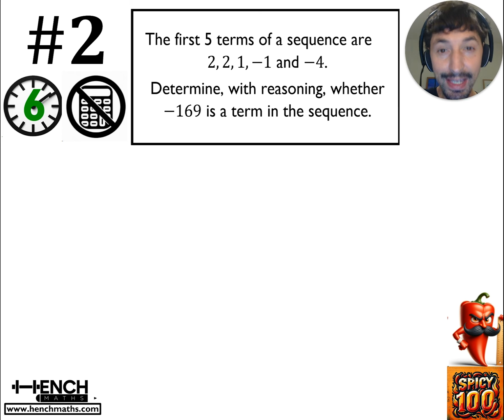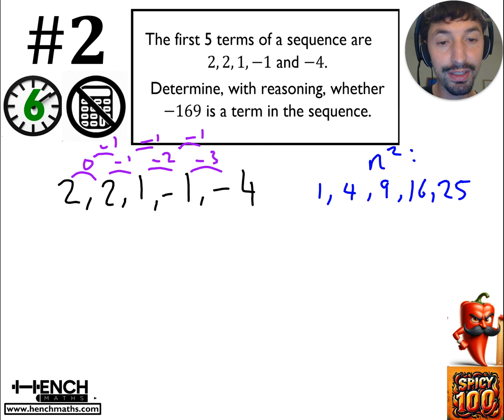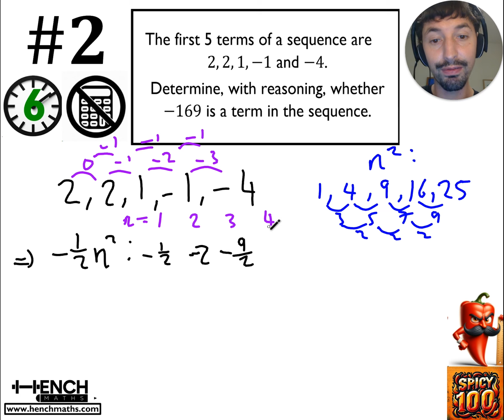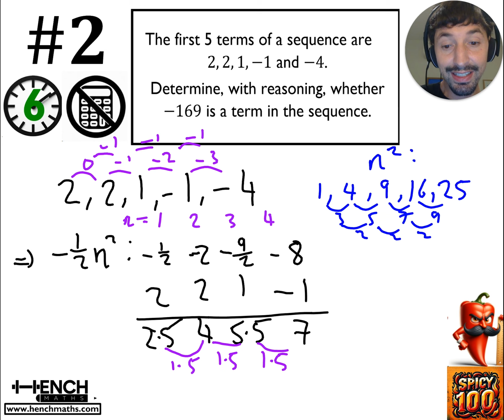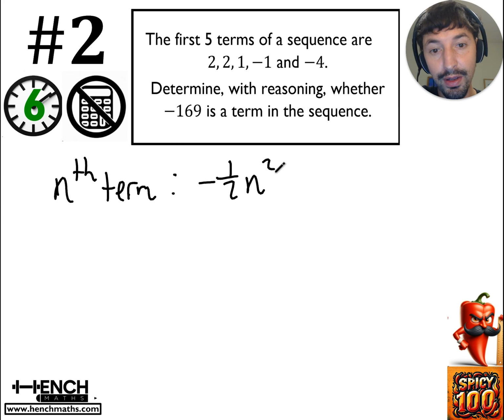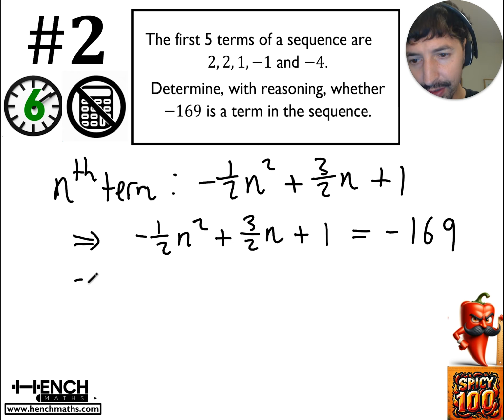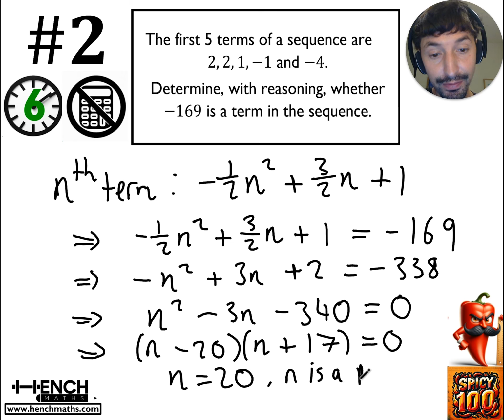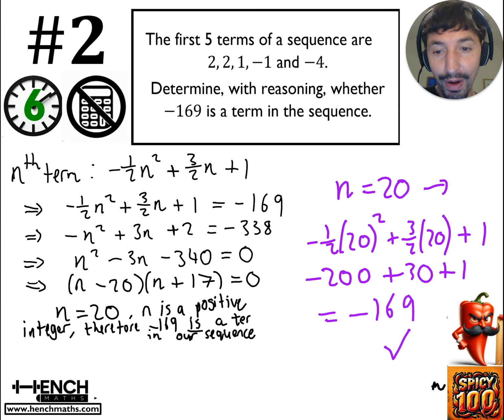GCSE Maths - SPICY 100: #2 Quadratic Sequences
Question #2 from the SPICY 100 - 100 fiendishly difficult GCSE Maths questions for those students aiming for grade 9 in their GCSE Maths exams.

Question 2 involves the Quadratic Sequences and Solving Quadratic Equations